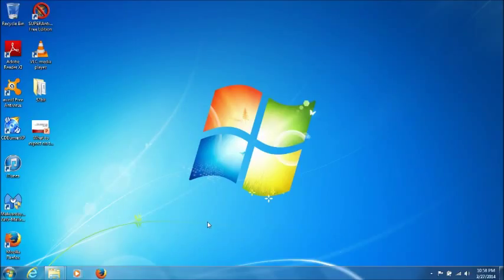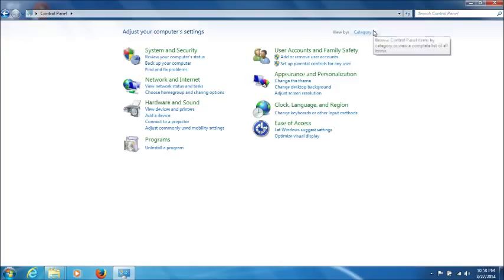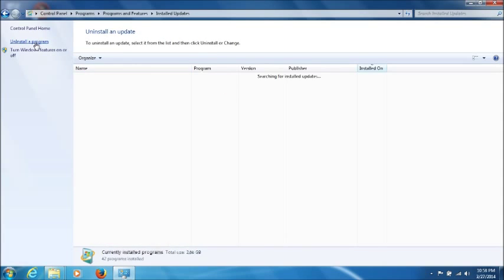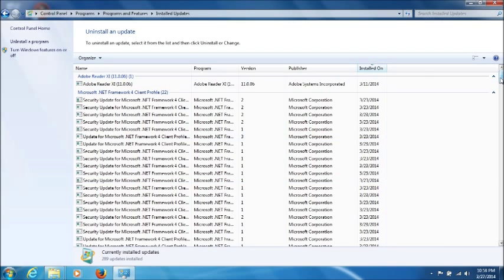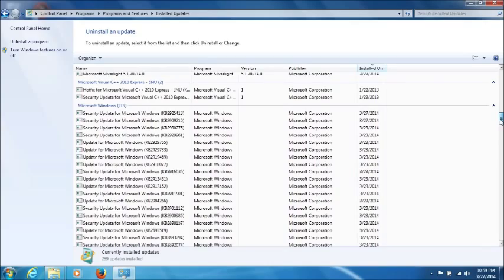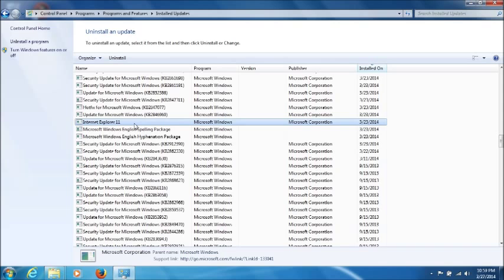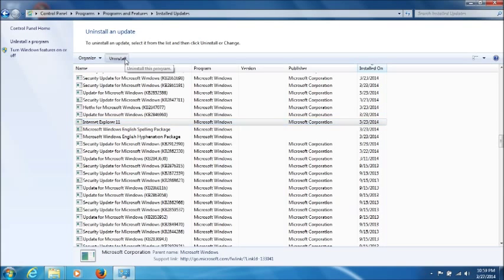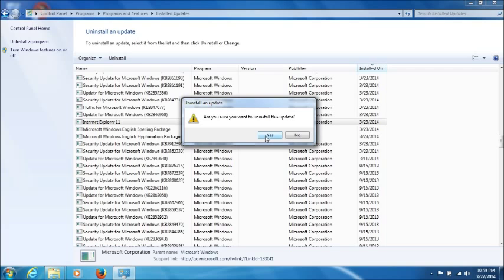How to downgrade Internet Explorer to previous or older version in Windows 7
This video will show you how to downgrade or remove your current Internet Explorer version to a previous or older version in Windows 7.